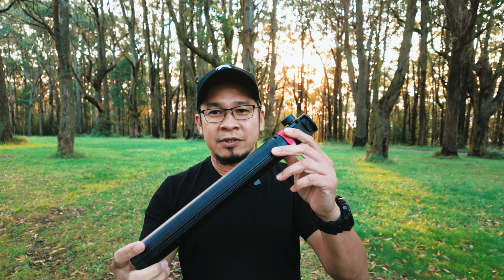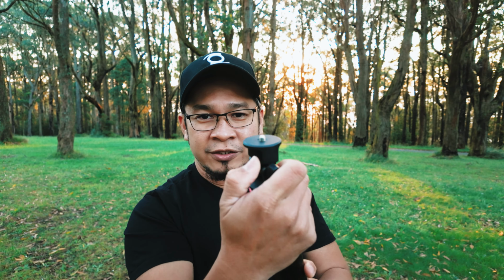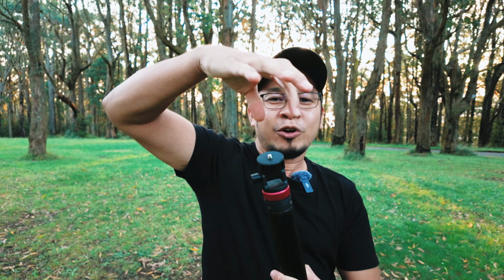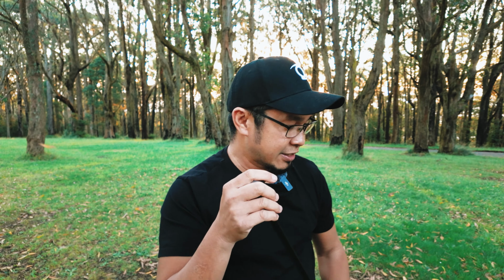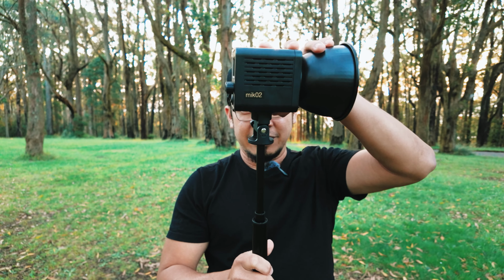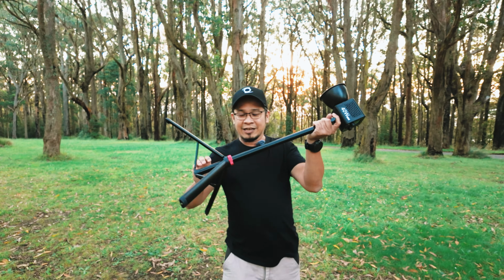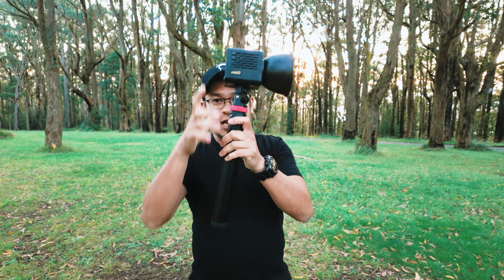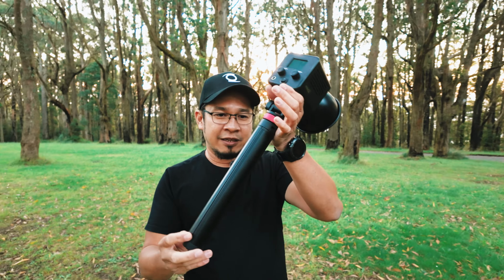failed ulanzi lightstand review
vlog 586